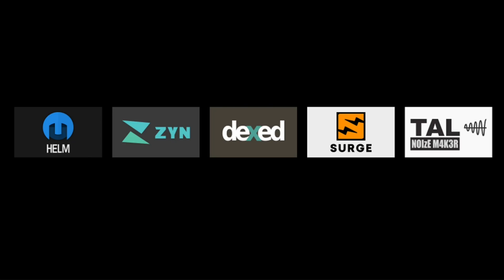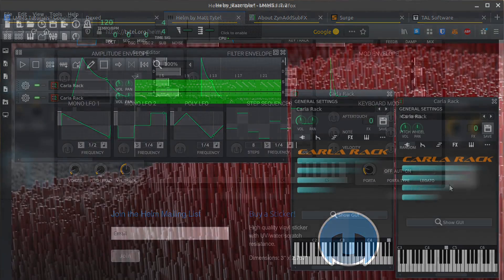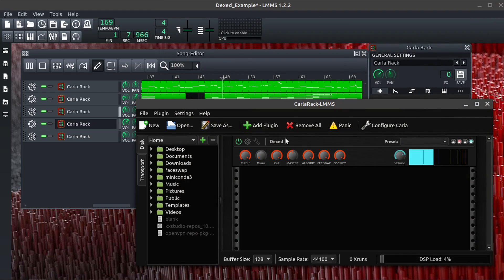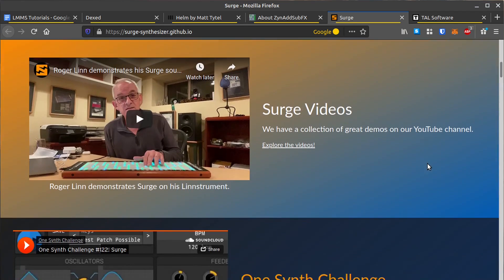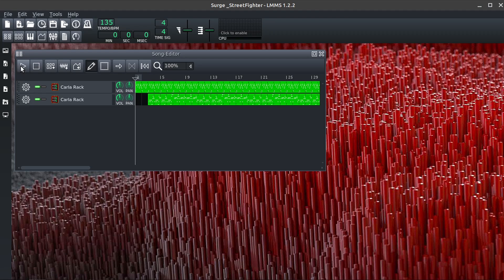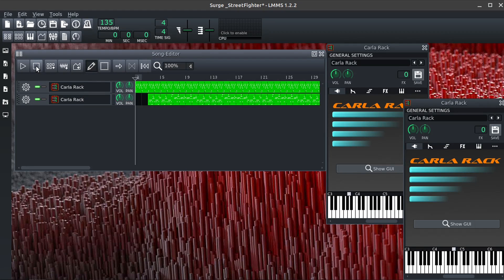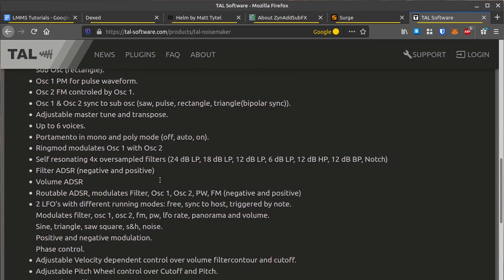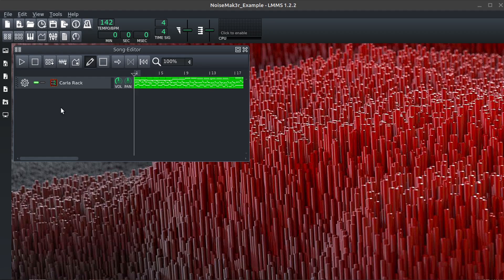5 Free Instrument Plugins with LMMS & Carla (Windows, Linux, Mac)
This is a very quick look at the interface and using some of the presets of these instrument plugins.

These instrument plugins will work with a variety of DAWs and are cross platform, meaning they can run on Windows, Linux, or Mac. I'm using LMMS on Linux in this video, and load the LV2 instrument plugins via Carla. Carla is also free and open source. Using LMMS on Windows, you would load these plugins (VST) using Vestige.

Download links and source code for these free instrument plugins:

Helm (0:41)

ZynAddSubFX (2:43)

Dexed (4:23)

Surge (5:38)

TAL Noise Maker (6:53)